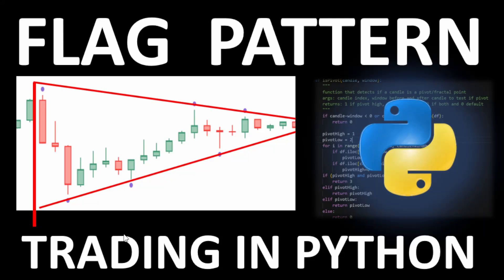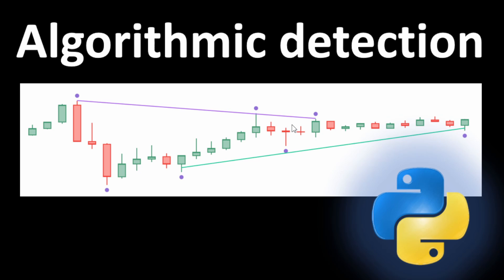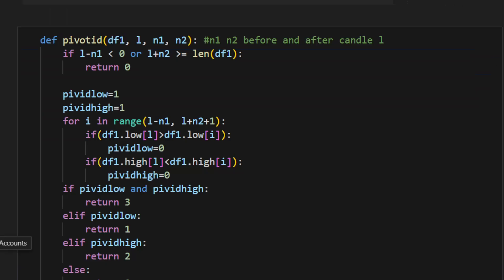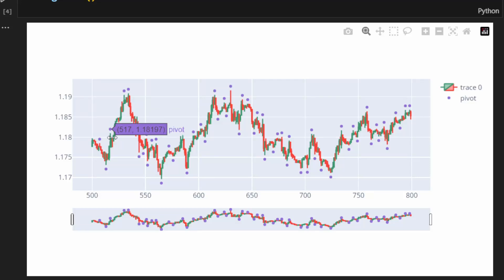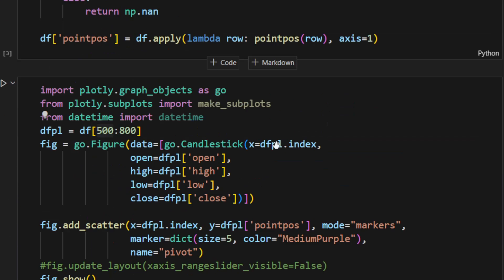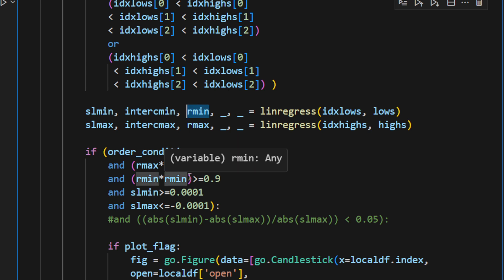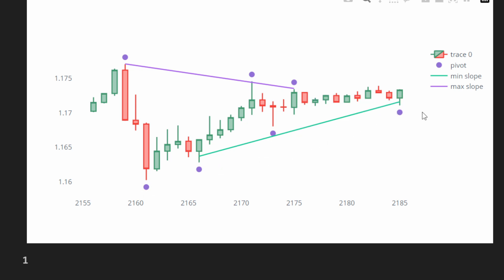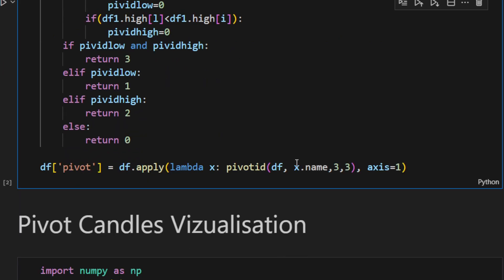Flag Pattern Trading with Python | Algorithmic Trading Guide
This video is an introductory Algorithmic Trading Guide on Flag Pattern Trading with Python! we're diving into the fascinating world of trading strategies and how to leverage Python to capitalize on Flag Patterns in the financial markets. Using Algorithmic Trading in Python we can detect Flag Patterns for technical Trading.

Flag patterns are powerful technical analysis tools that can help you identify potential price movements in stocks, forex, and other assets. By recognizing these patterns and applying them to your trading strategy, you can make more informed decisions and increase your chances of success.

In this tutorial, we'll start from the basics, explaining what flag patterns are and how they form. We'll then explore the crucial role Python plays in automating and optimizing the trading process. With Python's robust libraries and your newfound understanding of flag patterns, you'll be able to spot opportunities and execute trades with precision.

00:00 Introduction to Flag Patterns in Trading
01:00 Trading Strategies using Flag Pattern
01:25 Algorithm For Flag Pattern Detection
02:27 Python Code for Flag Pattern Detection
08:53 Flag Pattern Detection Results In Python